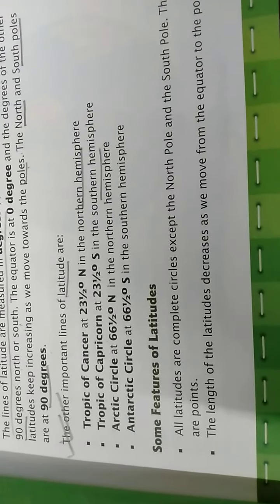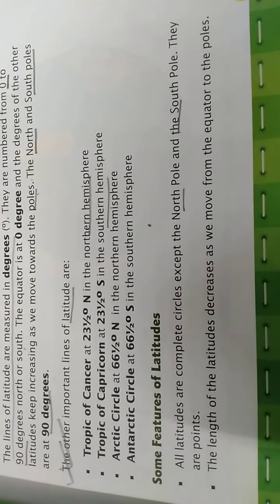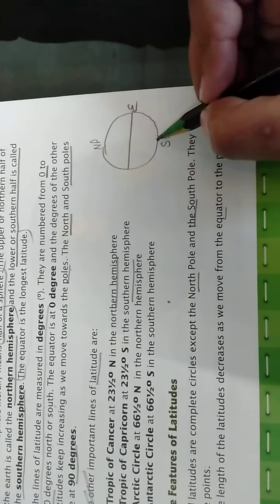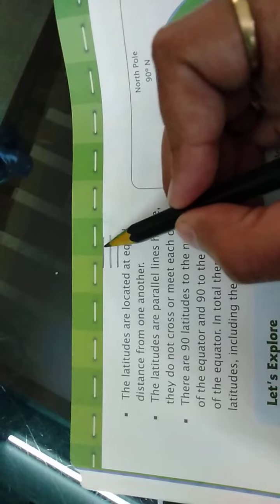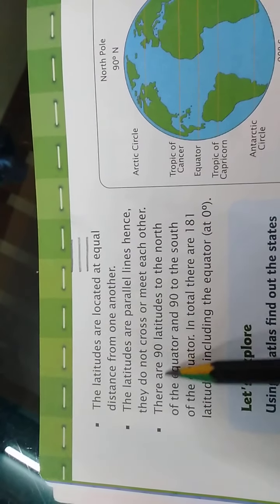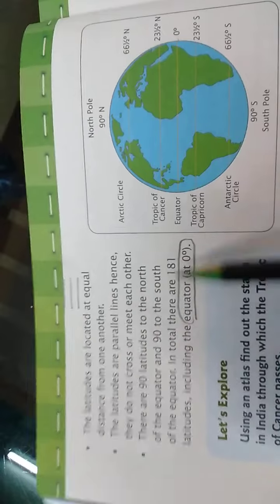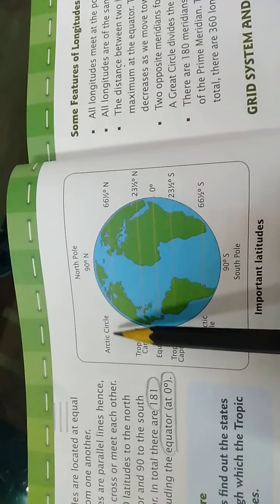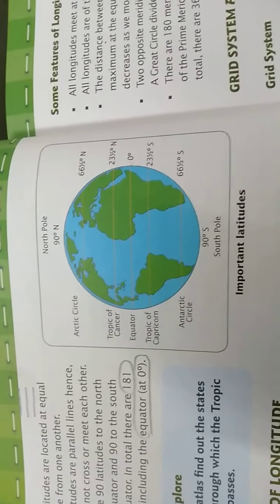FEATURES OF LATITUDES.